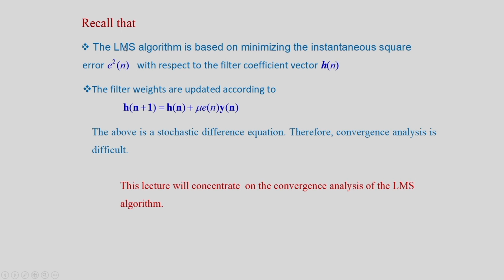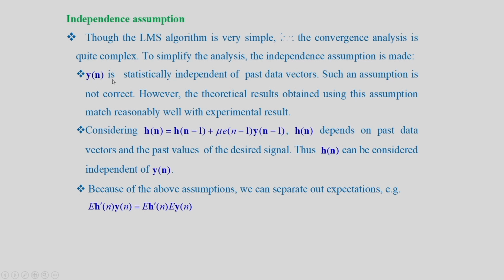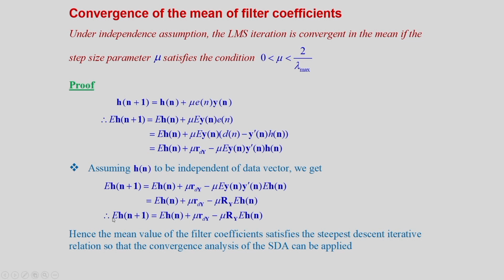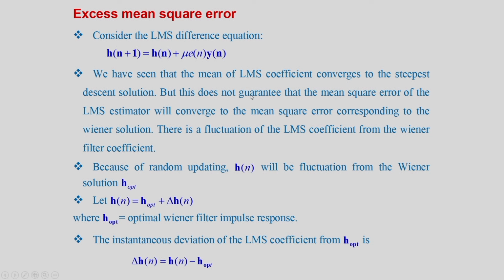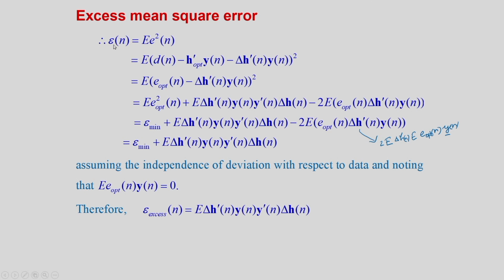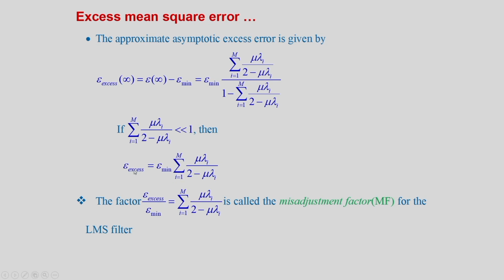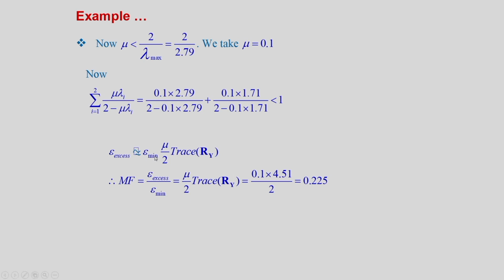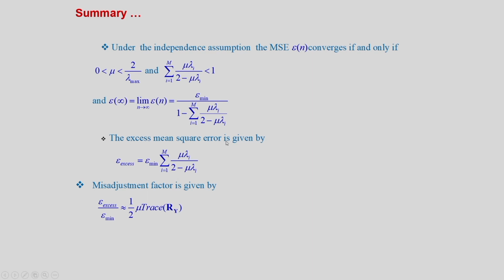Lec 31 : Adaptive Filters 3 : Convergence of the LMS algorithm